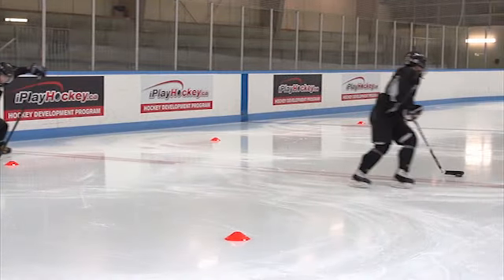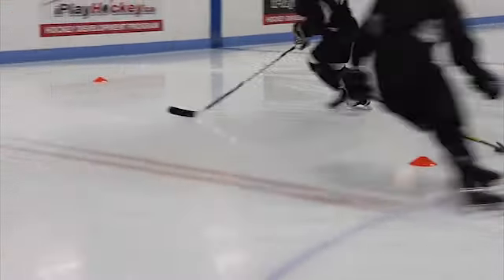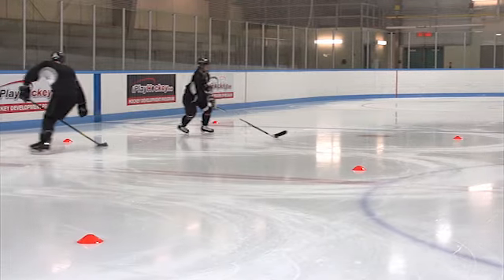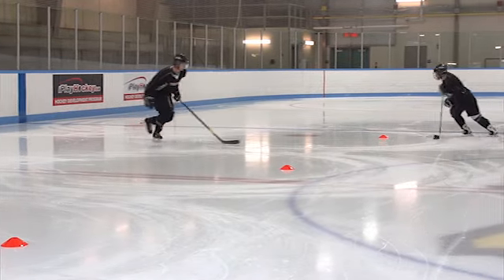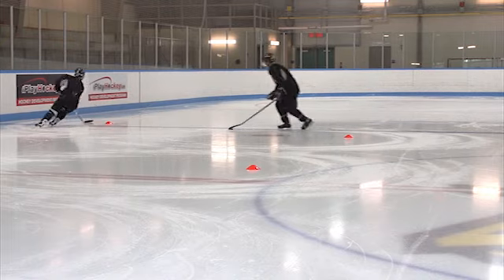Forward Positioning- Under Handling part 2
In this edition of the iPlayHockey.ca Development Program, instructor Mike Pilon teaches us the second progression in Underhandling the puck. This video educates the players on controlling the puck on their forehand will in month by using their top hand only. This drill allows players to step out of their comfort zone and train their mind and body to perform a skill not normally used.

For even more information and training tips be sure to check out iPlayHockey's other channels!